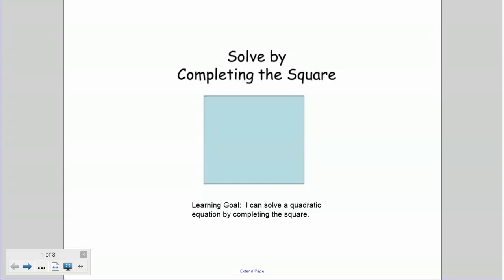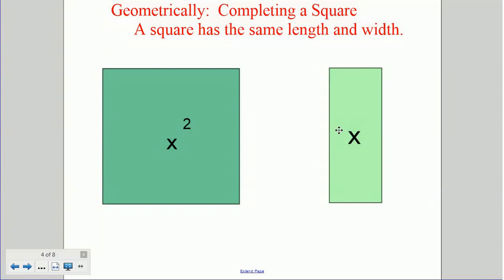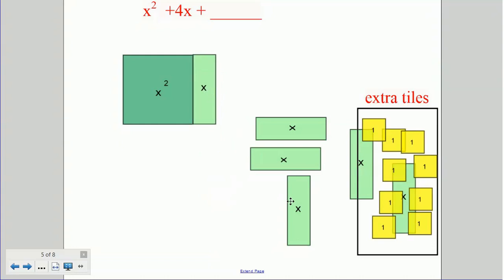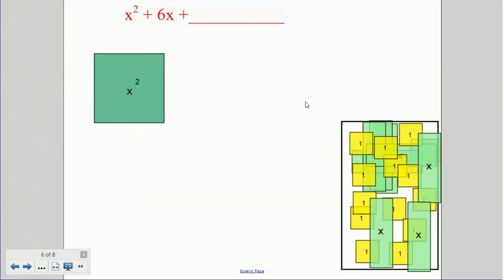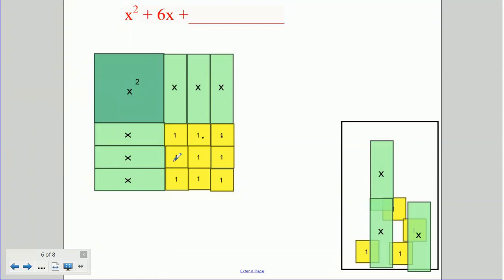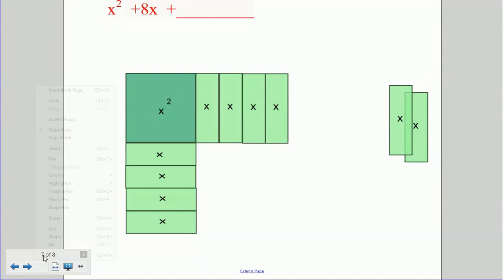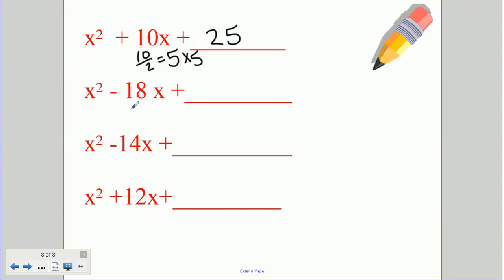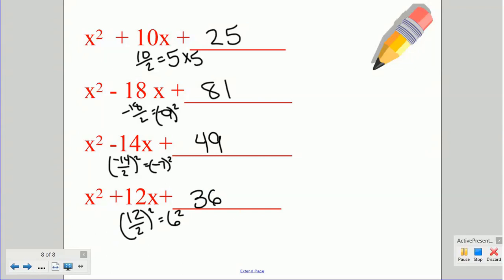Unit 5: Solving by Completing the Square - Part 1